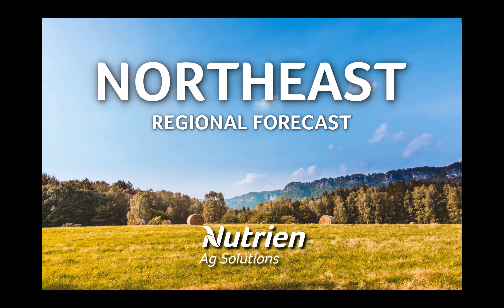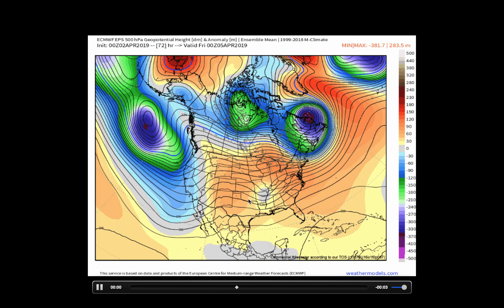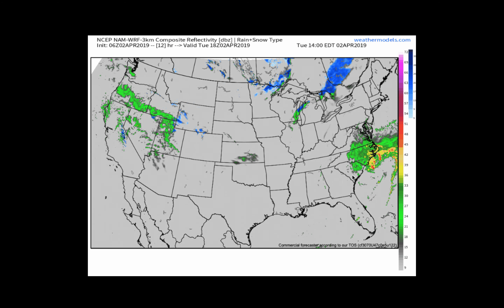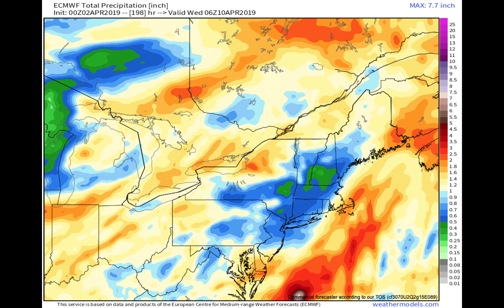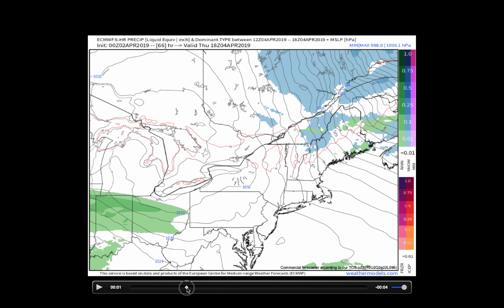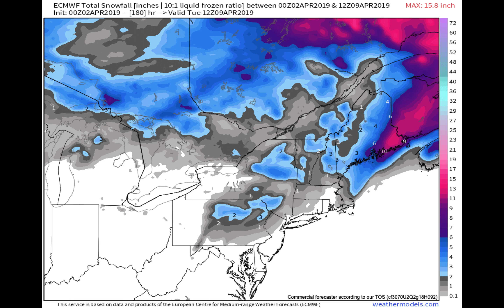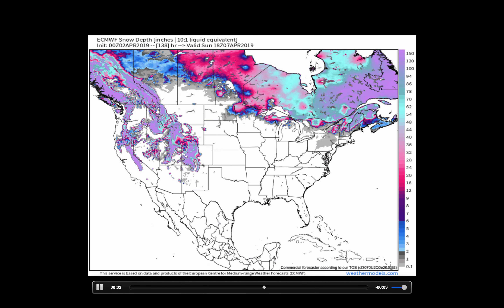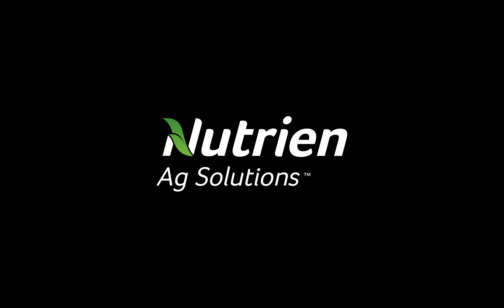Northeast Regional Ag Forecast - April 2 2019